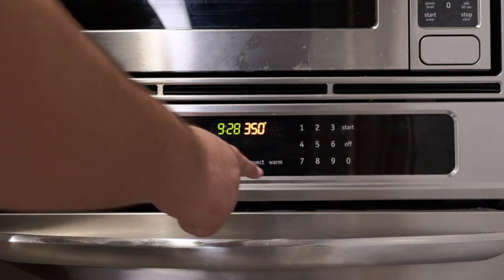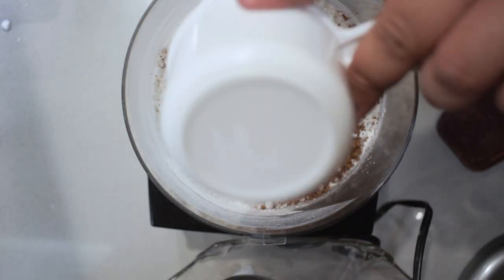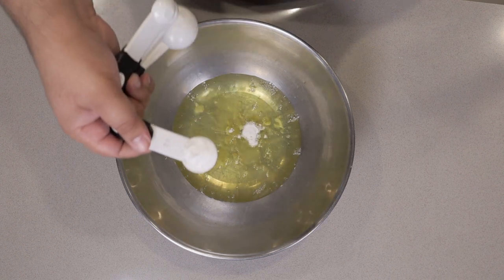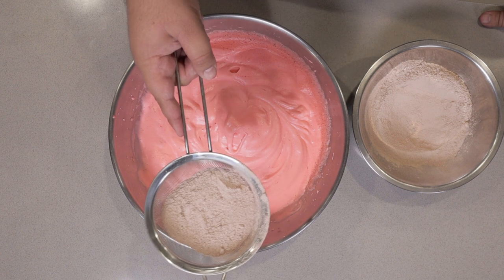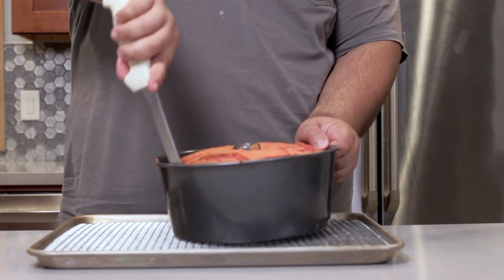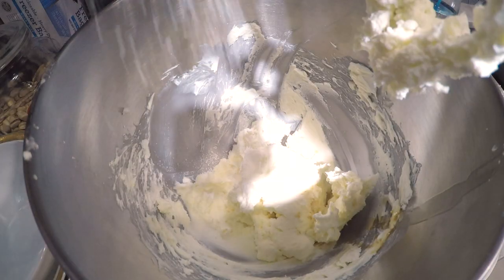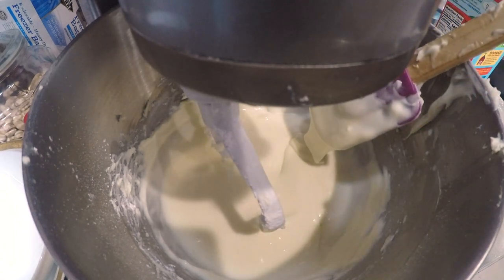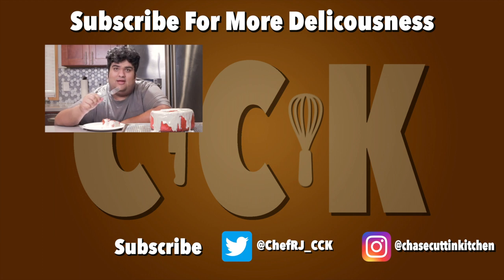Red Velvet Angel Food Cake Combination Recipe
Mother's Day is almost here, and instead go taking my mom to the spa or giving her whatever last minute impulse buy item at Rite Aid, I decided to combine two of her favorite cakes: Angel Food and Red Velvet cake.